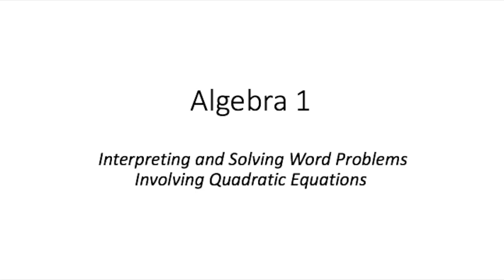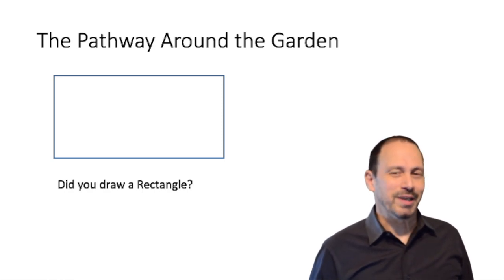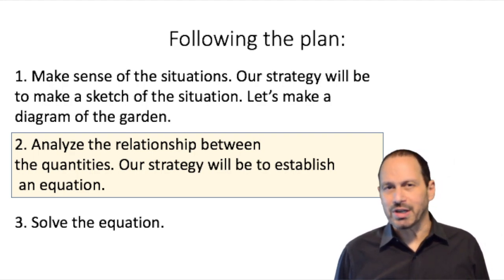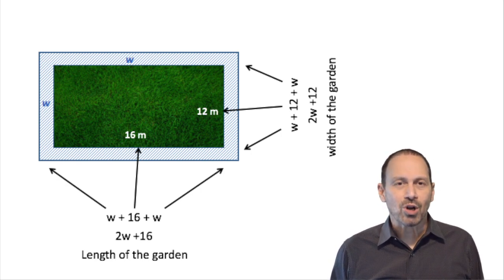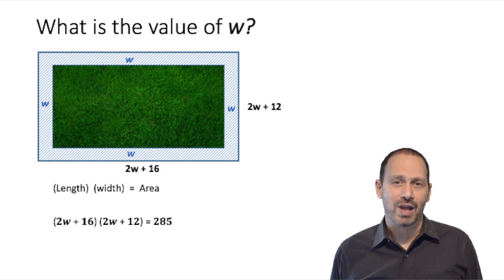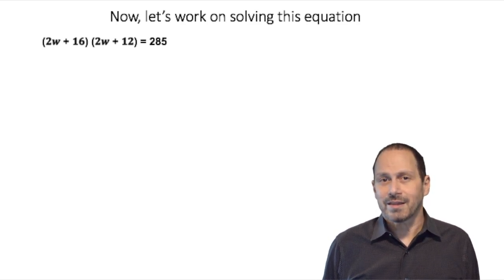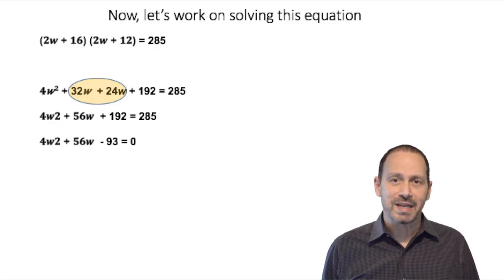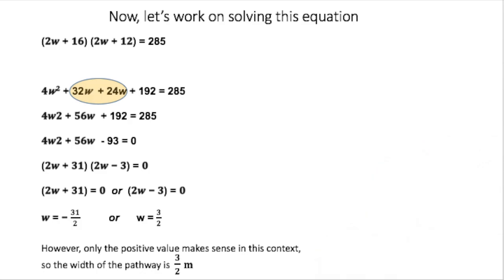02 Interpreting and Solving word Problems involving Quadratic Equations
Quadratic Functions: This video 2 of 5 videos series is a quick tutorial that provides a particular example of a word problem involving quadratic equations. This tutorial is focuses in the strategy of “making a plan” in order to solve a word problem.